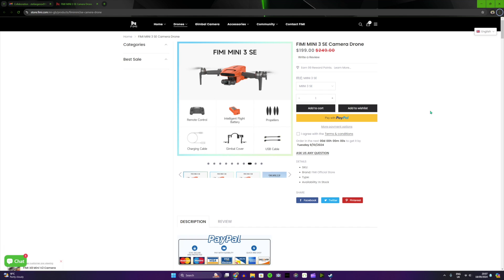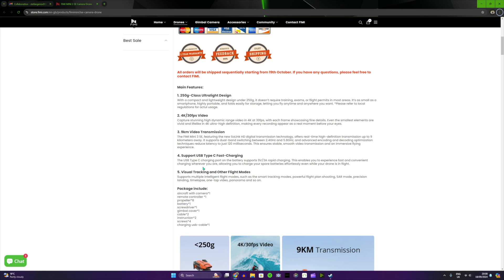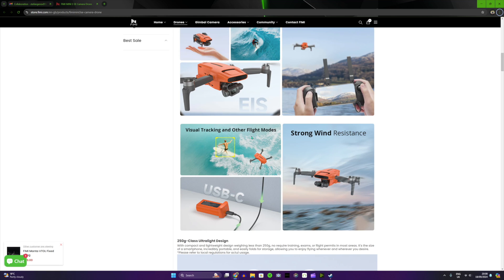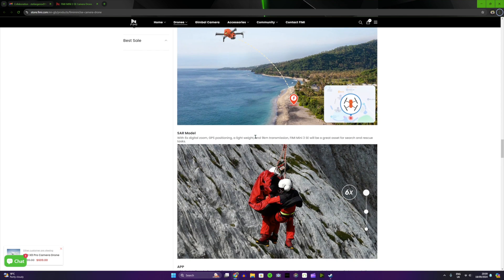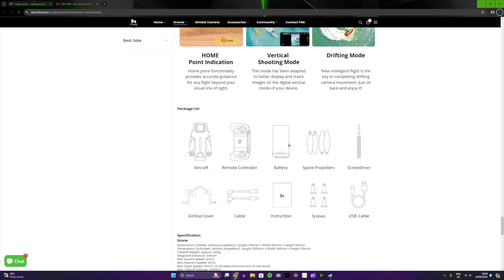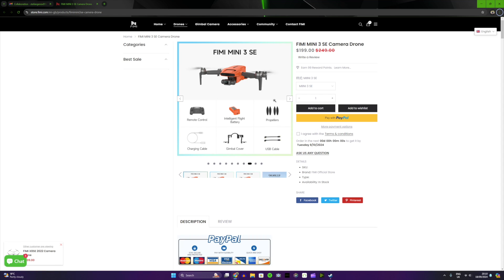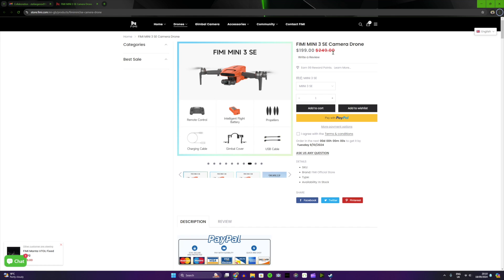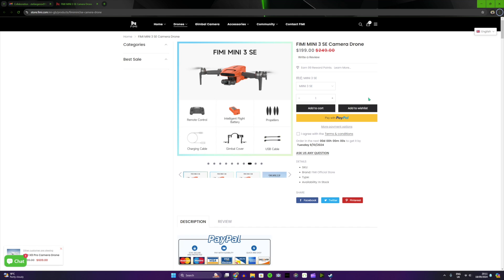FIMI MINI 3 SE This Drone is Crazy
Dive into the world of technology with us! We're passionate about exploring the latest microphones, cameras, audio gear, and smartphones. From in-depth reviews and tutorials to unboxing and comparisons, we've got you covered.

New Launch Alert!
Introducing our 250g-Class Ultralight Drone!
🎥 Capture stunning 4K/30FPS video with ease.
📷 Featuring a Hybrid Three-Axis Stabilization Gimbal for ultra-smooth footage.
💰 Only $199 USD – Available for a limited time!
🗓️ Sep 14th 00:00 - Oct 18th 23:59 PST.
Don't miss out on this amazing deal!